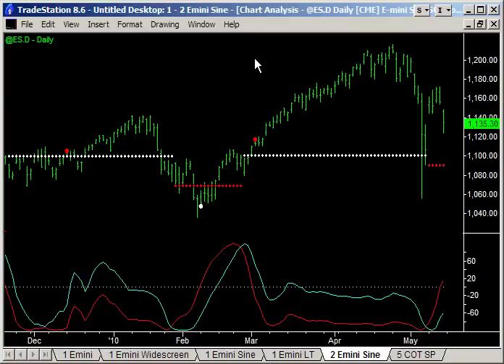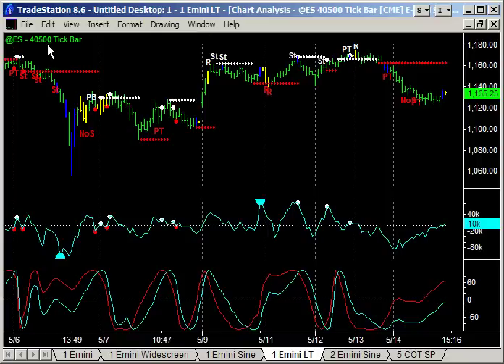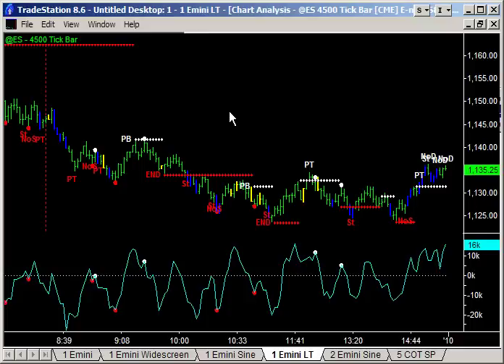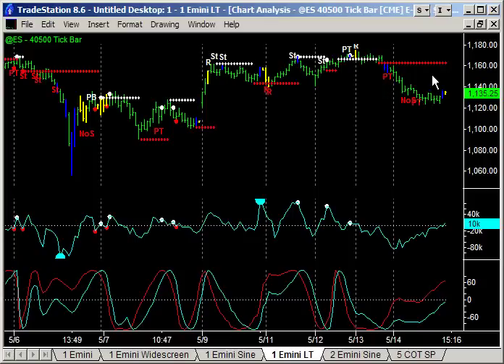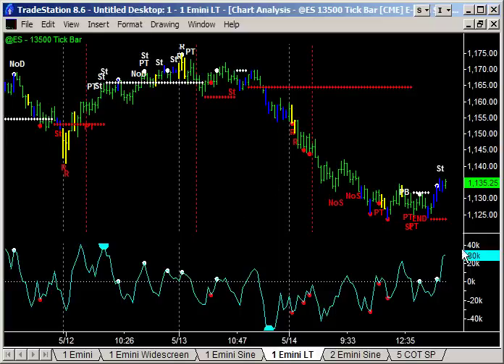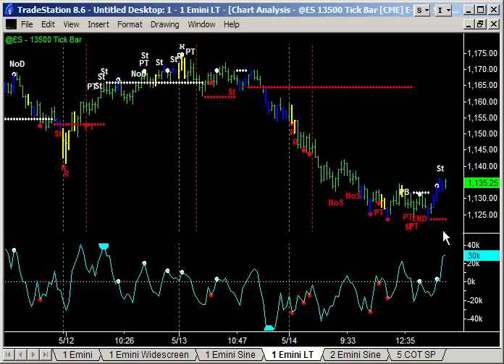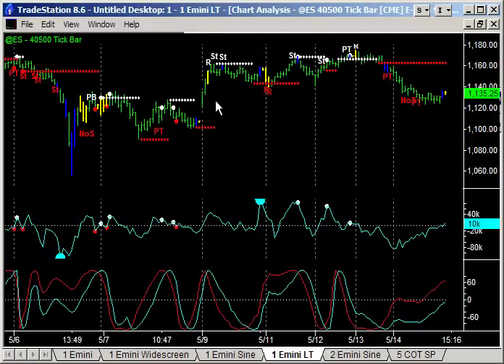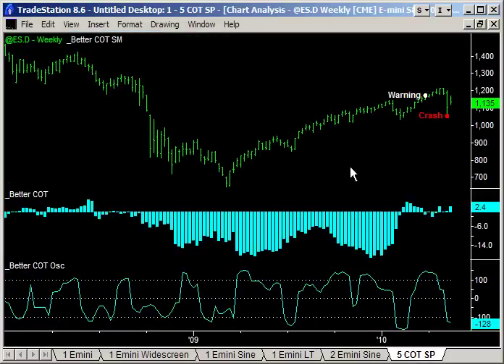Emini Trading - 14May10 - Emini-Watch.com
Emini is trying to find a bottom and the latest Commitment of Traders says we're over-sold. This video shows the latest Emini charts from Friday 14 May 2010. I'll be looking for a bottom to be made early this next week and the start of another up leg - maybe the last?